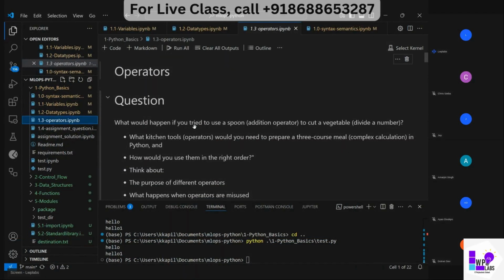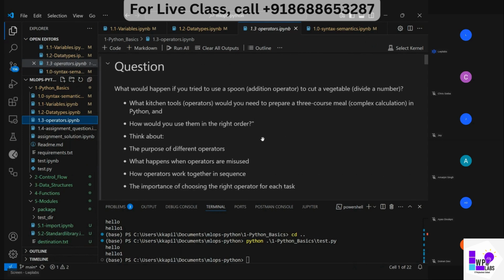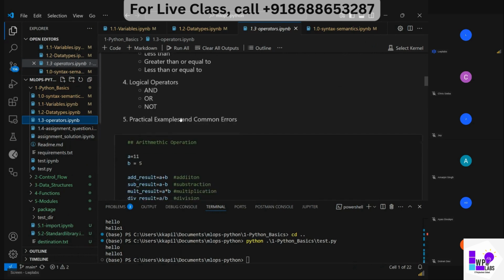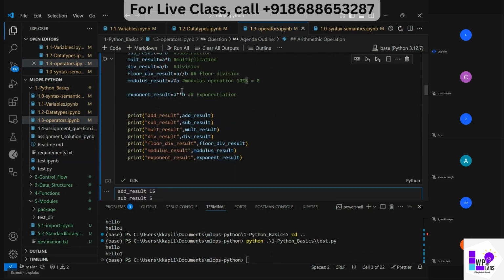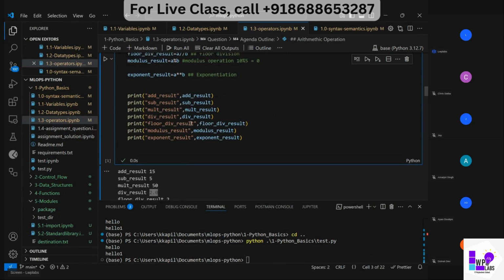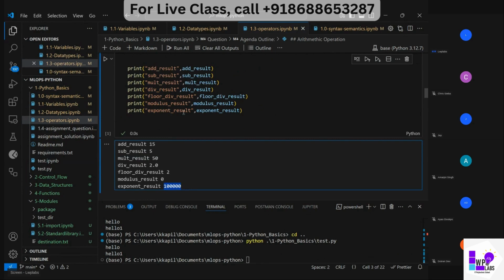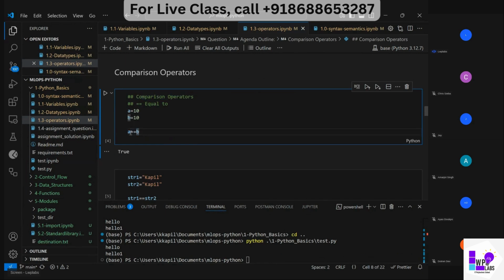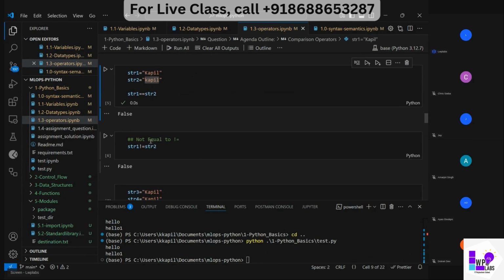MLOps Day 29 | What Are Operators in Python? | From Zero to Hero by LWP Labs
In this session, we dive into one of Python’s core concepts — Operators.
Operators are special symbols that perform operations on variables and values.
You’ll explore different types of operators — Arithmetic, Comparison, Logical, and more — with examples that show how they work in real programs and MLOps workflows.

📘 In this video, you’ll learn:
✅ What are operators in Python and why they’re used
✅ Types of operators: Arithmetic, Comparison, Logical, Assignment, and Bitwise
✅ Practical examples and output demonstrations
✅ Combining operators to build expressions
✅ Common mistakes and how to debug them

🎯 About the Series:
The LWP Labs From Zero to Hero program helps you master Python, MLOps, and AI Engineering with short, hands-on lessons that connect theory with real-world coding practices.